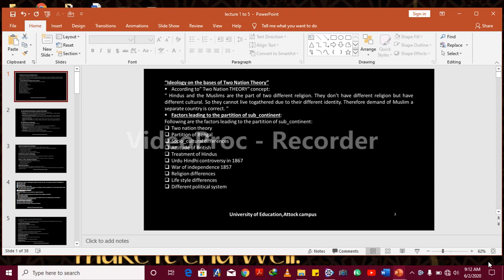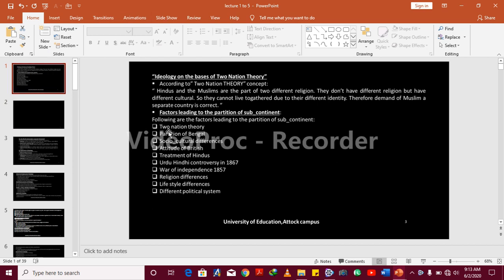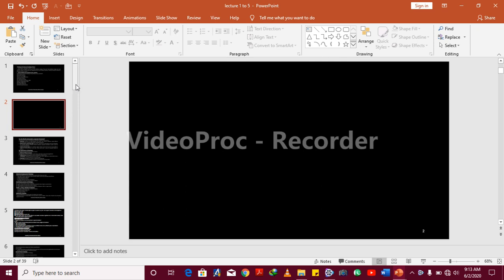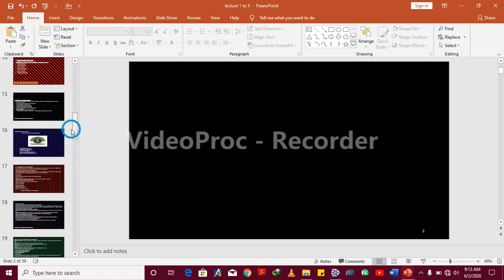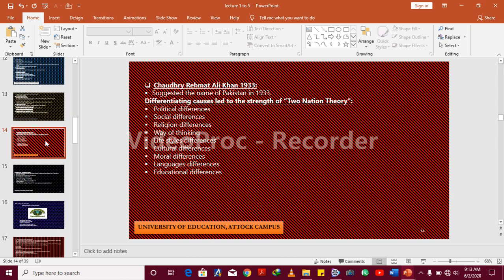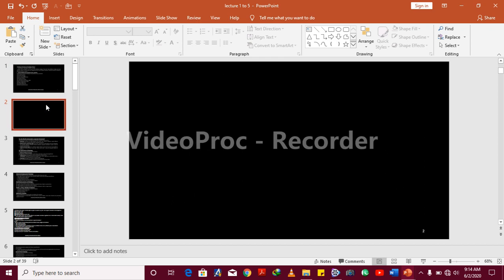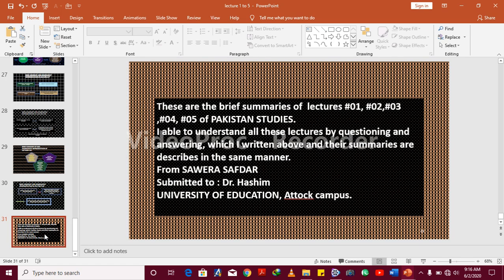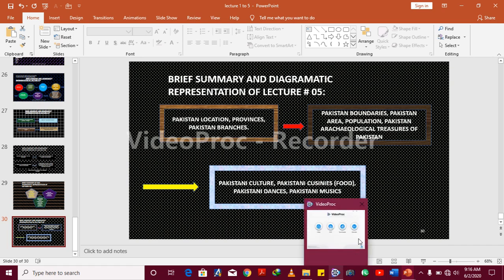HOW TO REMOVE EXTRA SLIDES FROM POWERPOINT PRESENTATION, EASIEST WAY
common way to remove extra slides at PowerPoint Presentation
Short and easy trick